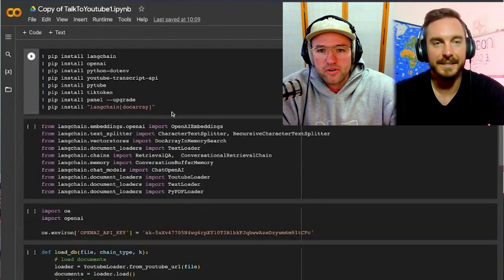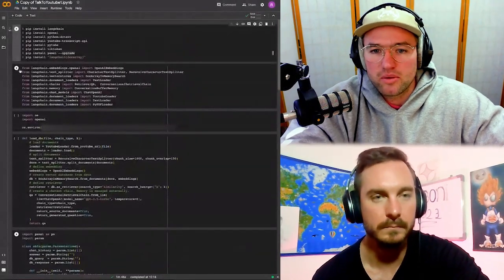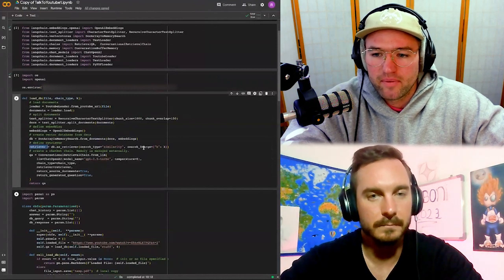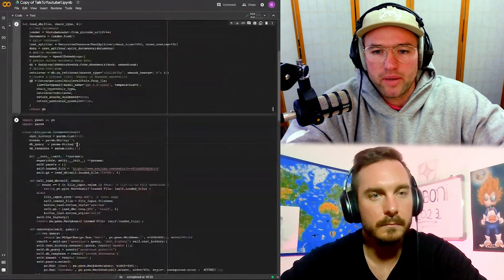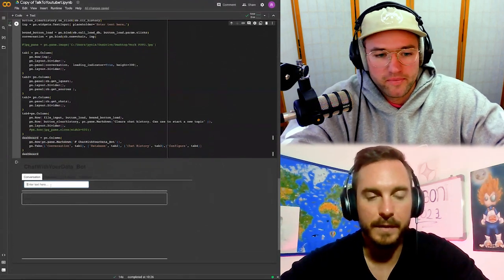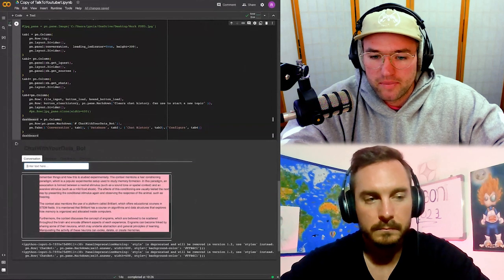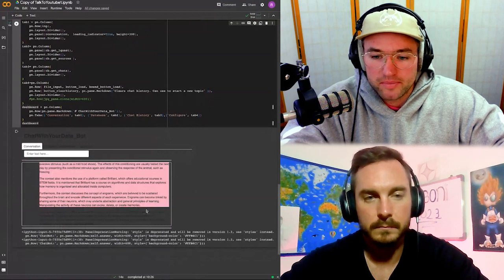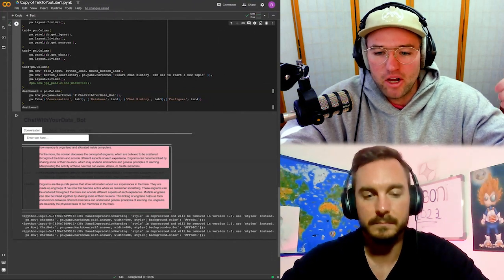💬 Chat with YouTube Videos? Learn How with GPT-3.5 Turbo & Lang Chain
Get ready to transform your YouTube experience as your favorite self-proclaimed 'idiots' take you on a fascinating journey, teaching you how to chat with a YouTube video. Ever found yourself engrossed in a video, bursting with questions or comments but no one to share them with? Well, those days are about to end. 📺💬

In this highly engaging and laugh-out-loud tutorial, we're going to delve into some of the most innovative technologies around, including OpenAI's GPT-3.5 Turbo and Lang Chain, to create a chatbot that can 'converse' with YouTube videos. It's cutting-edge, it's intriguing, and yes, it's incredibly hilarious. 🤖😂🔬

Join us as we guide you through the coding process, breaking down complex concepts into easy-to-understand steps. We don't just tell; we show, ensuring you have a clear understanding of how to use these tools to revolutionize your video interactions. 👨‍💻👩‍💻🧠

And don't worry about trying to remember it all - we've got you covered. You'll find a code notebook in the description below so you can follow along at your own pace, rewind, and revisit anytime you need. It's a learning experience designed to be enjoyable, accessible, and absolutely laugh-inducing. 📚😂

Whether you're a tech enthusiast, a budding coder, or someone looking for a good laugh while learning something valuable, this tutorial is a must-watch.